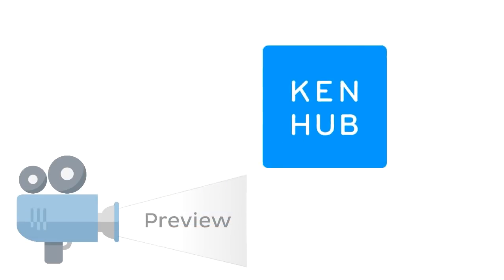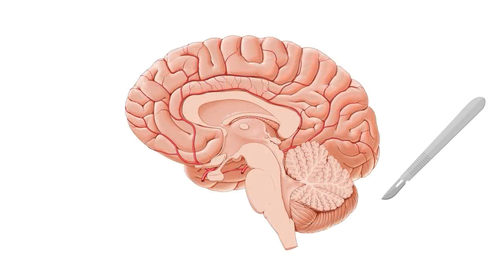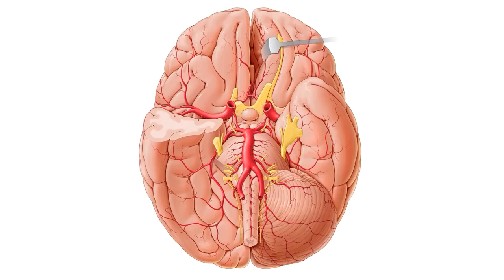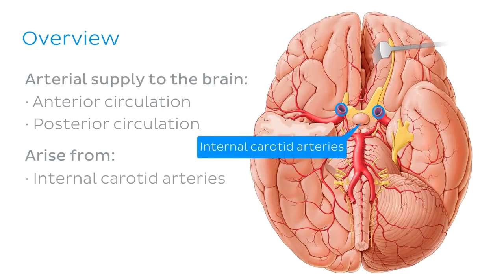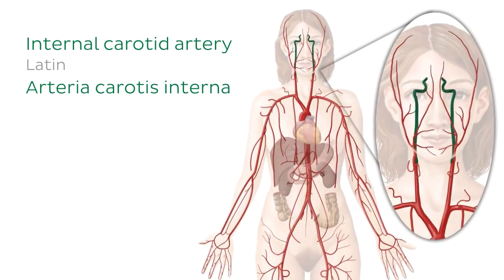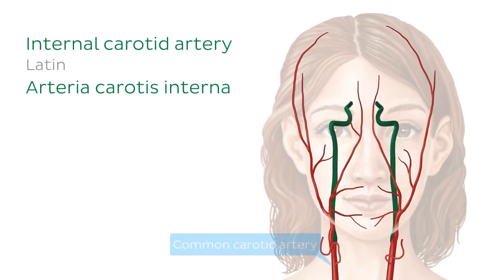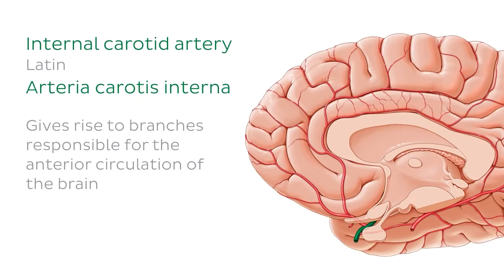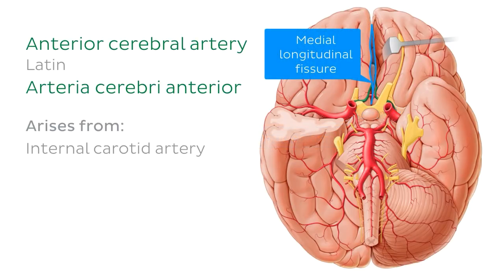Arteries of the brain: lateral and medial views (preview) - Human Neuroanatomy | Kenhub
The brain is one of the most fascinating organs in the Human body. It is supplied by a complex network of arteries. Learn all about these arteries on the full version of this video

Want to test your knowledge on the arteries of the brain? Take this quiz

For more engaging video tutorials, interactive quizzes, articles and an atlas of Human anatomy and histology, go